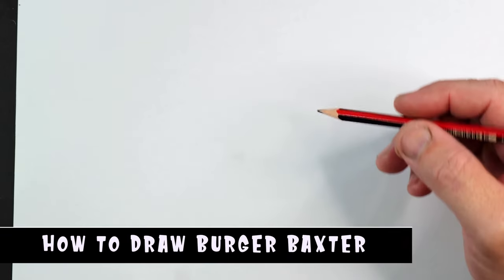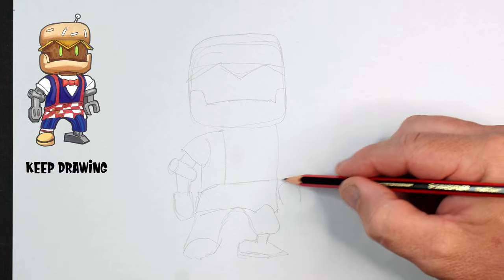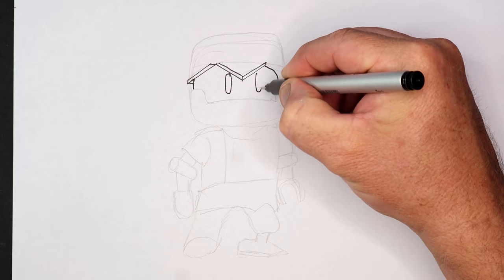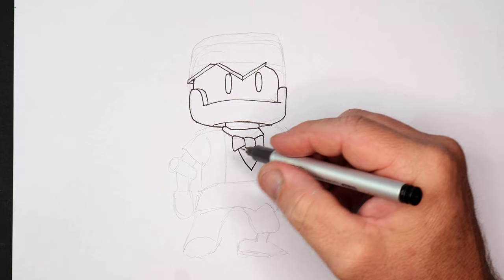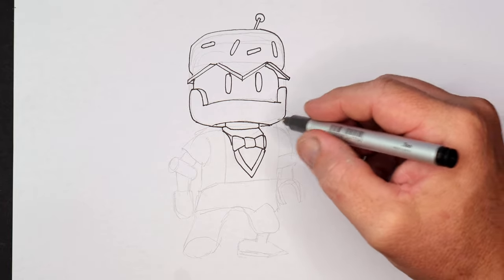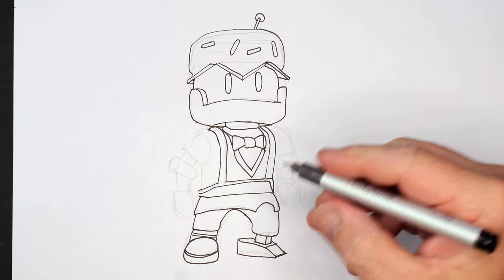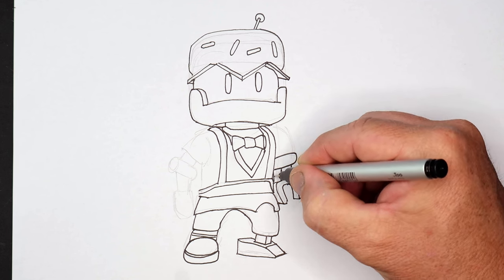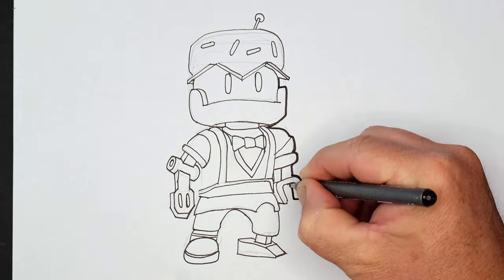How to Draw Burger Baxter from Stumble Guys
Want to learn How to Draw Burger Baxter from Stumble Guys? Join me follow along as I show you how to draw this cool character in easy to follow step by step instructions.